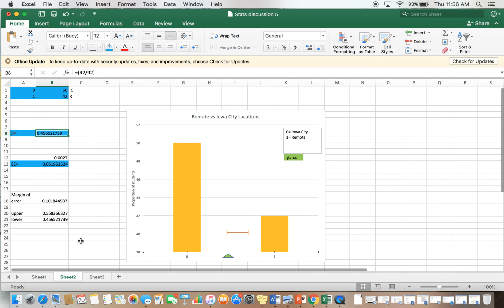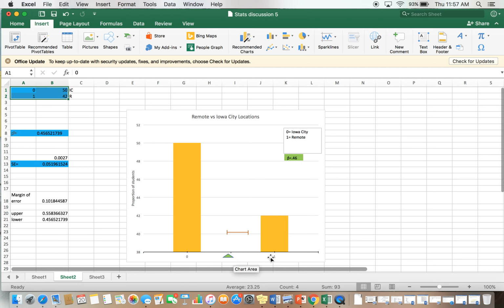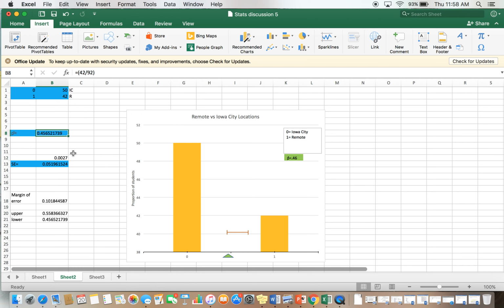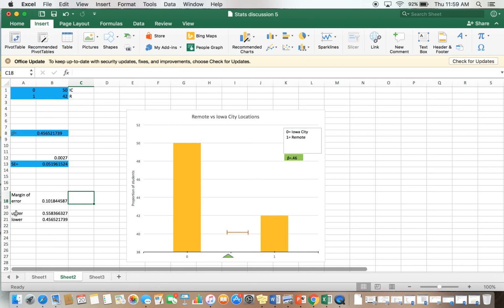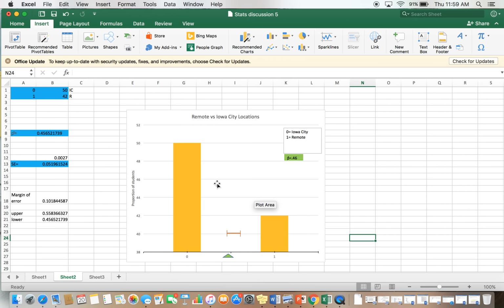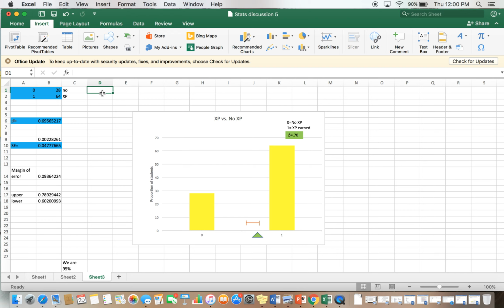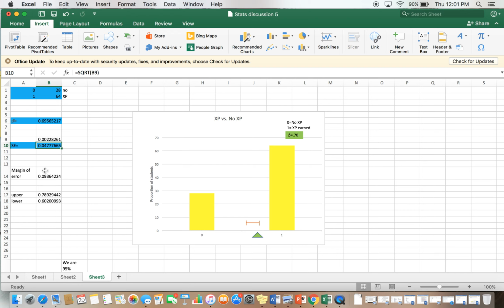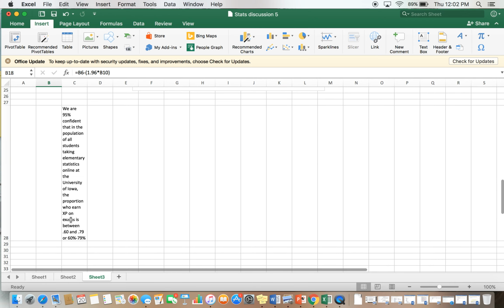Stats discussion 5